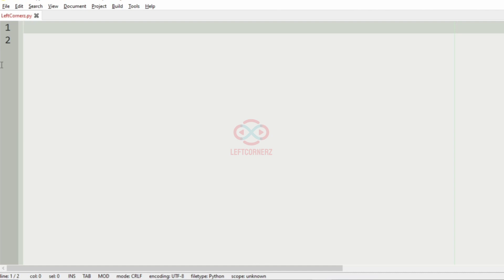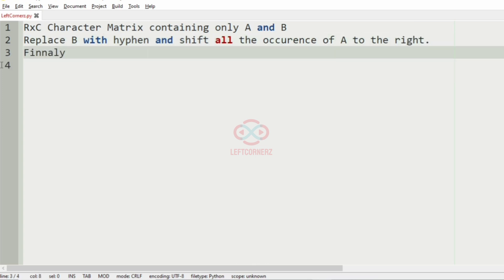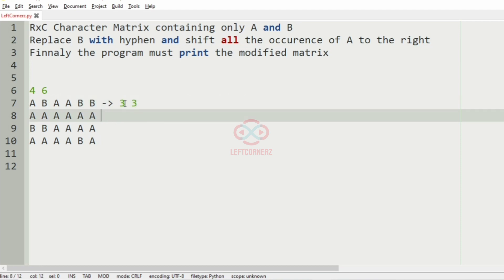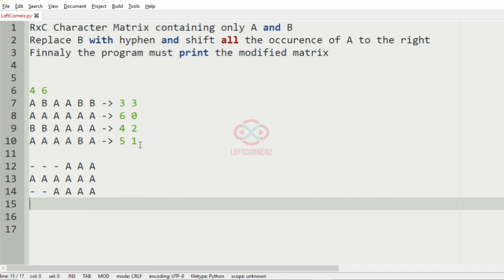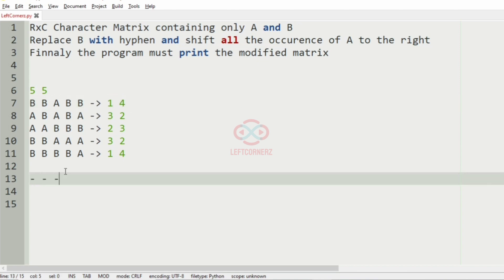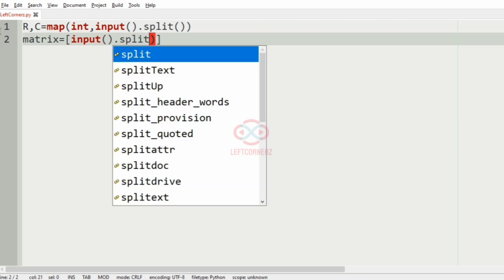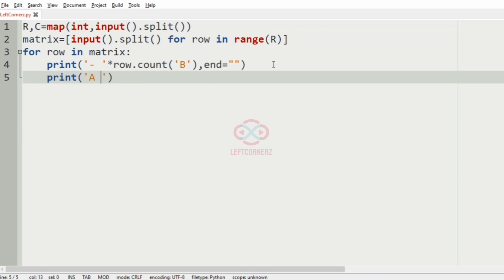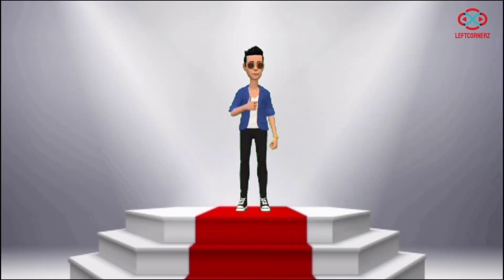skillrack daily challenge logic and solution - X Integers - shift right a (02-01-2021) [id -11499]